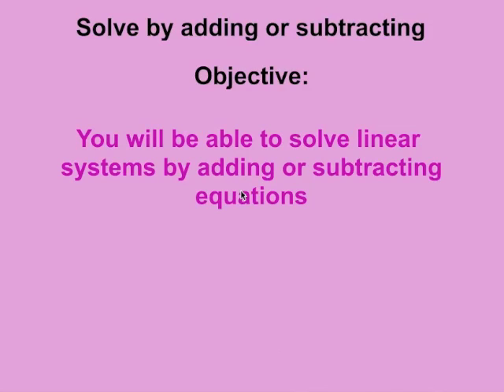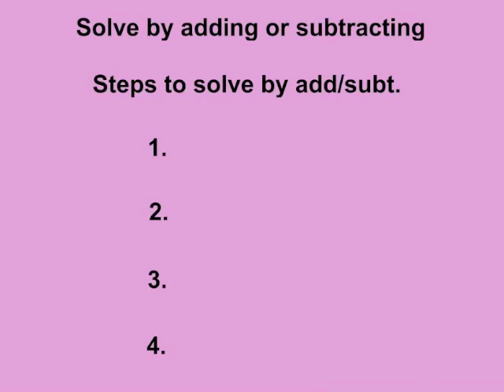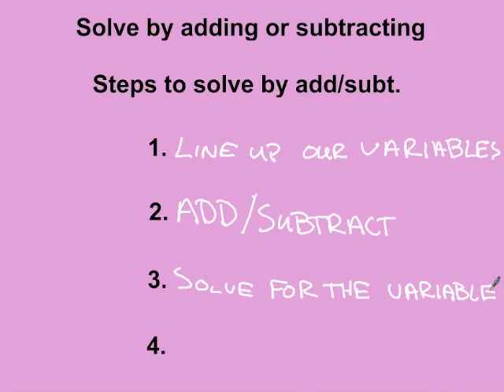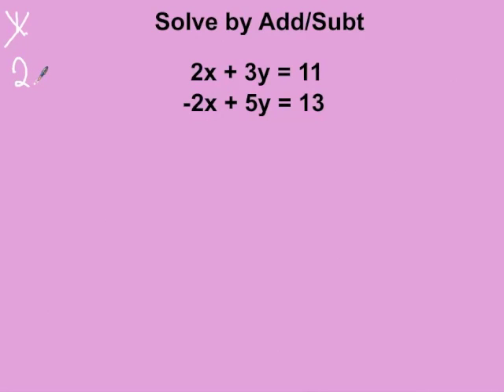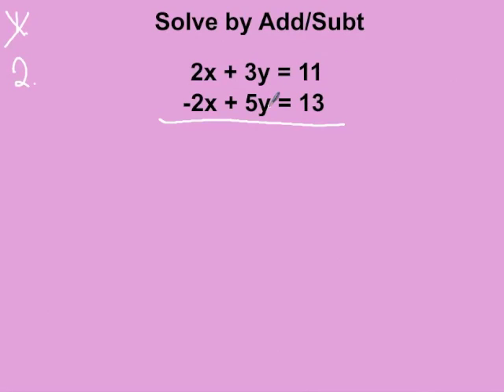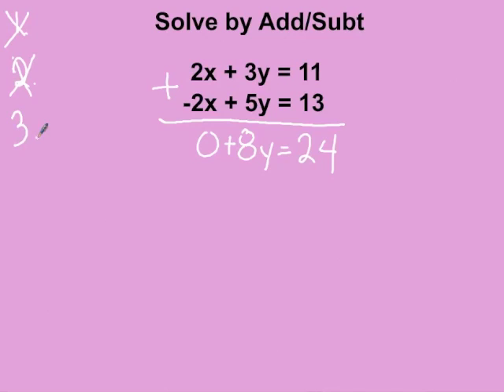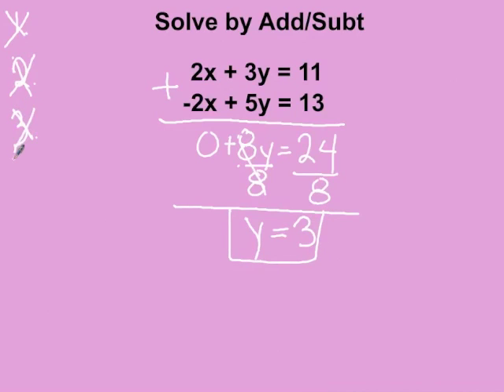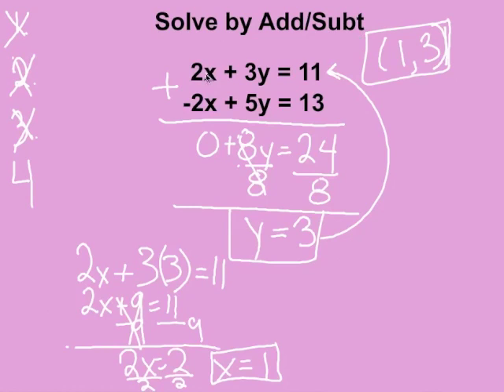Solving Linear Equations by Adding and Subtracting